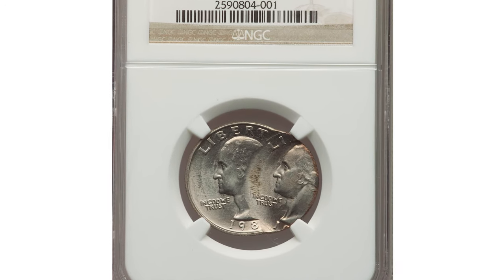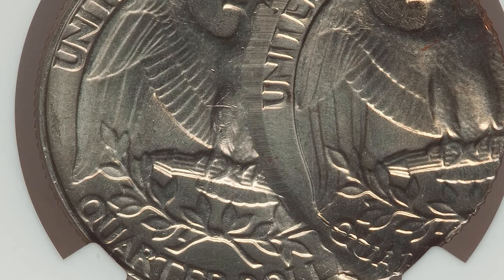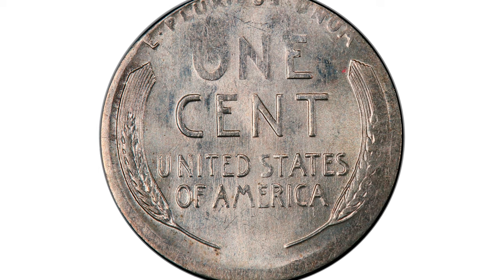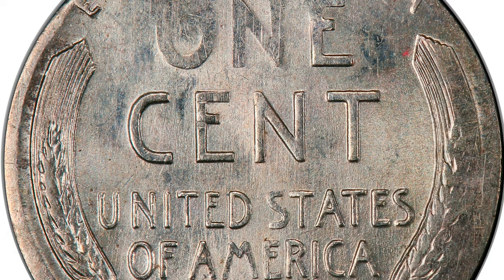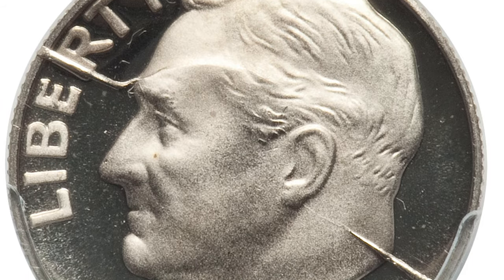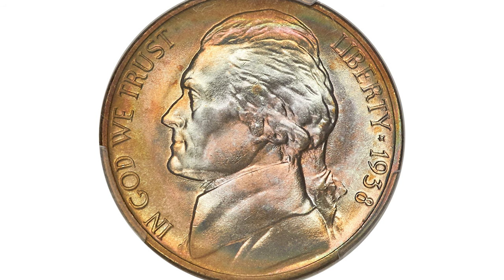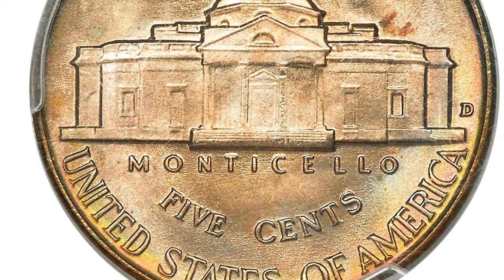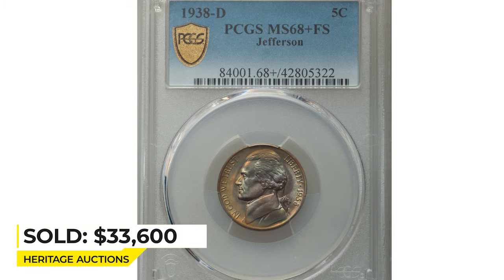RARE Coins Worth a LOT of Money!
In this video, we'll be looking at 3 rare US coins that are worth a lot of money! These coins are quite rare and are sure to amaze collectors, so don't miss out on this video!